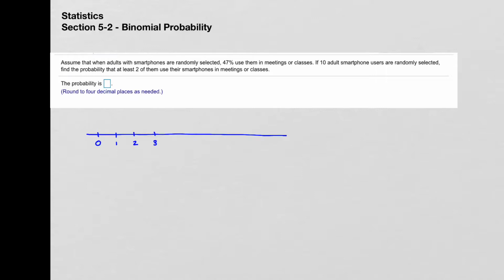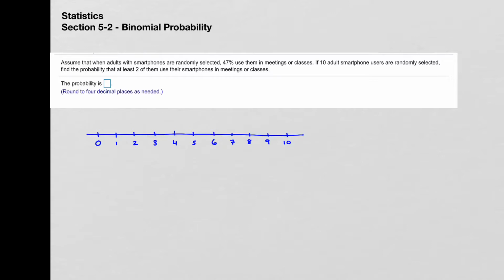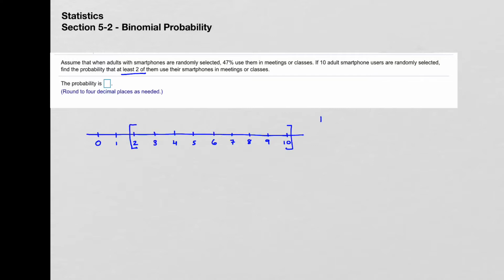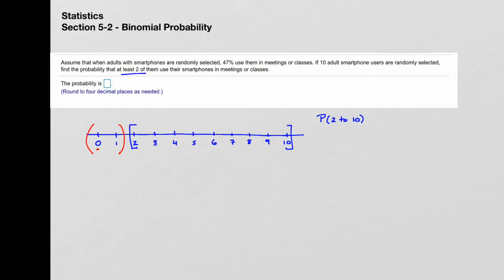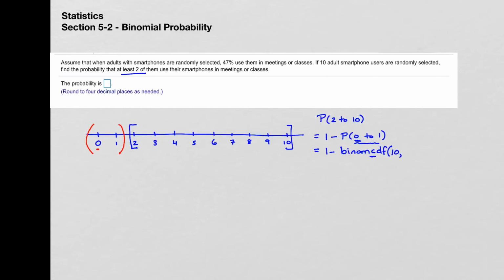Statistics - Section 5-2 - Binomial Probability